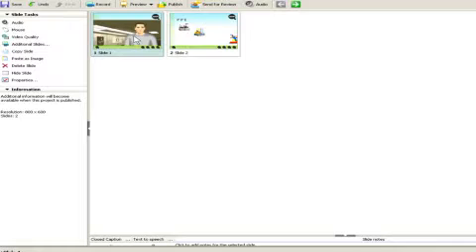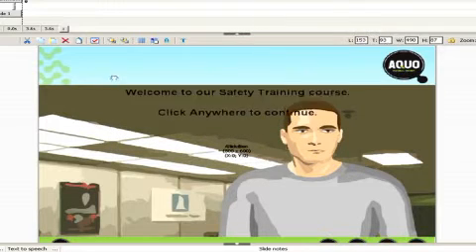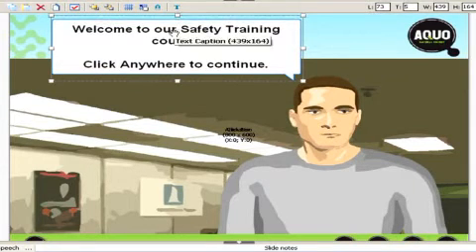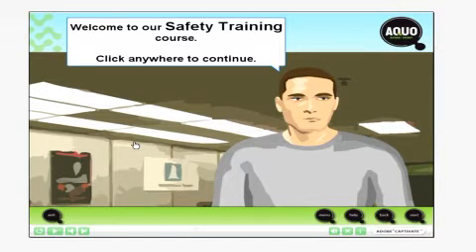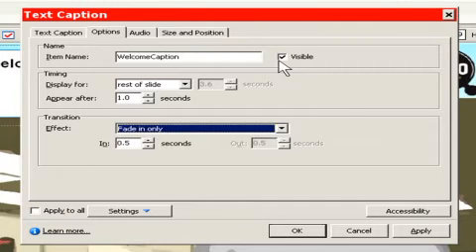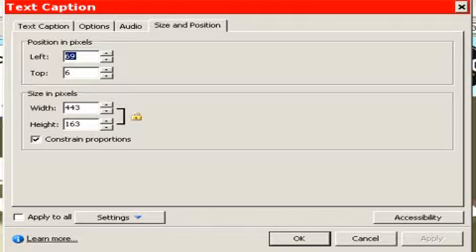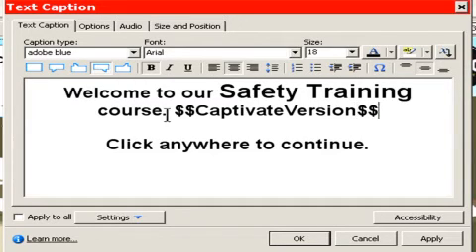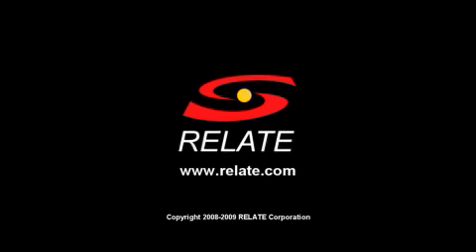Text Captions in Captivate 4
Learn how to use text captions in Adobe Captivate 4